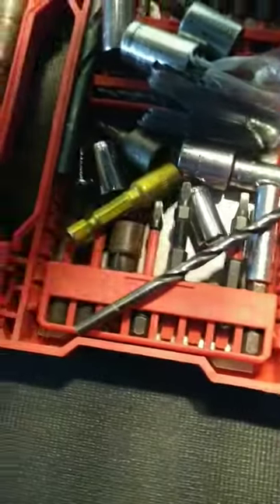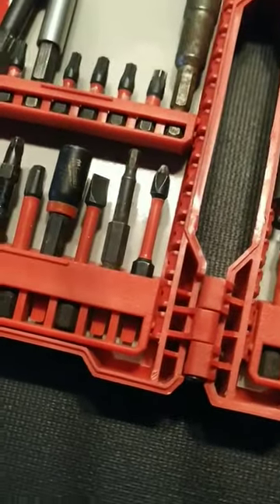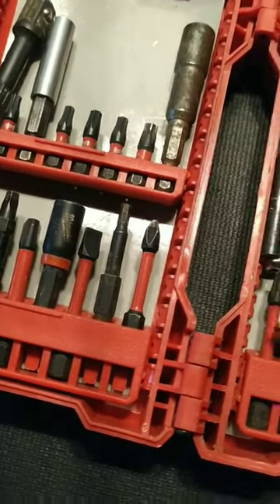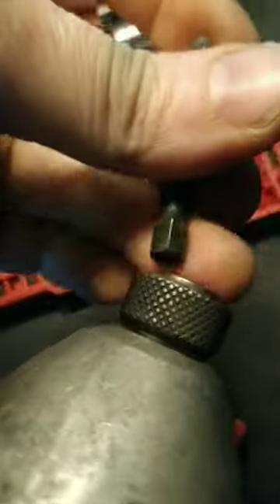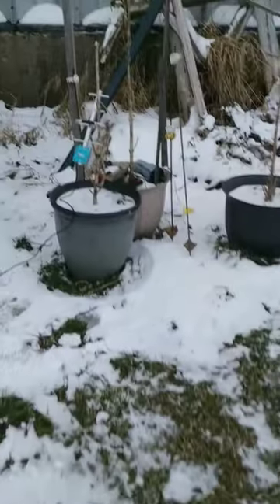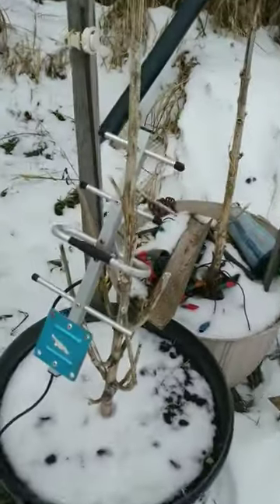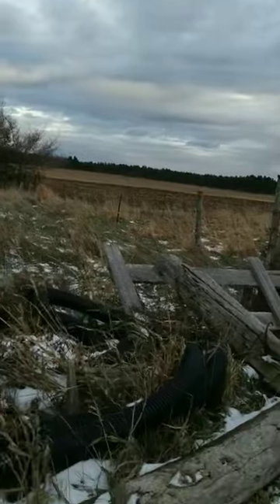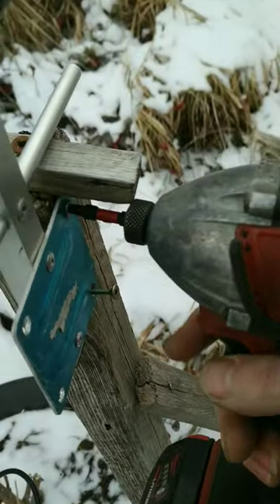4g antenna vlog